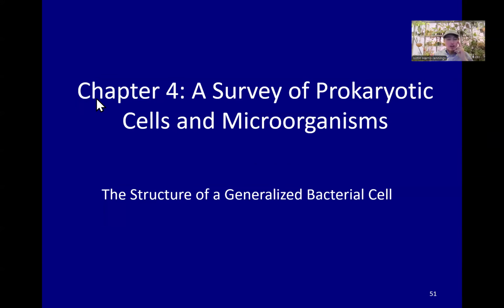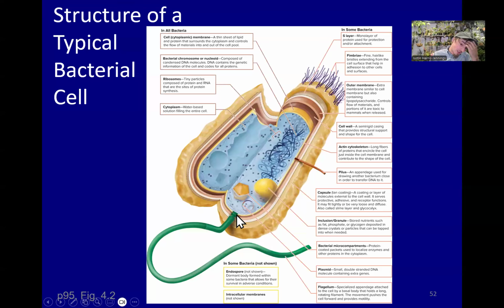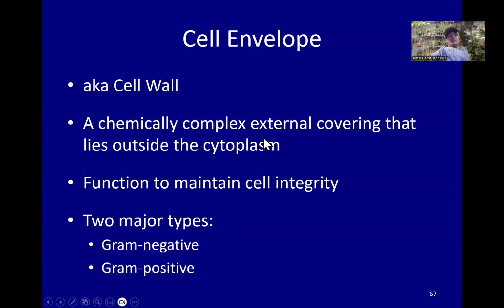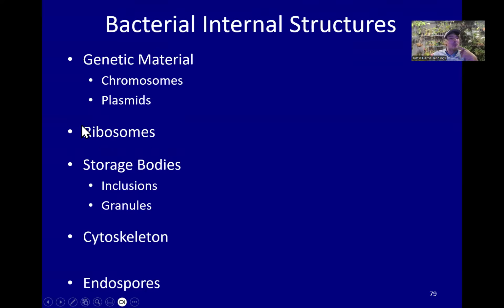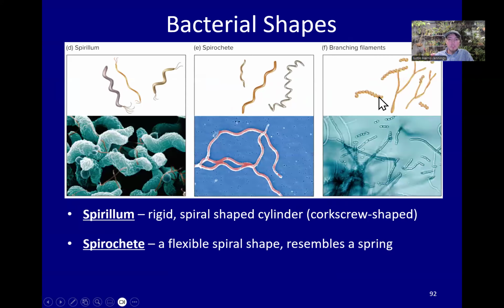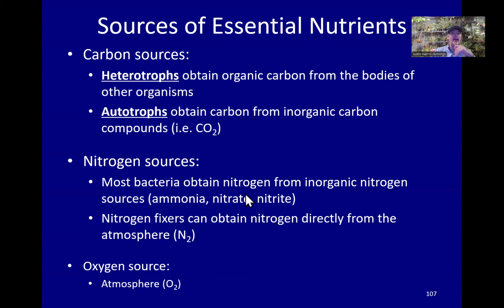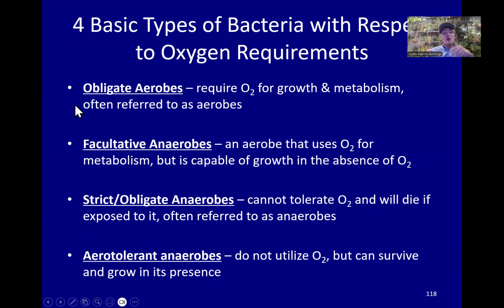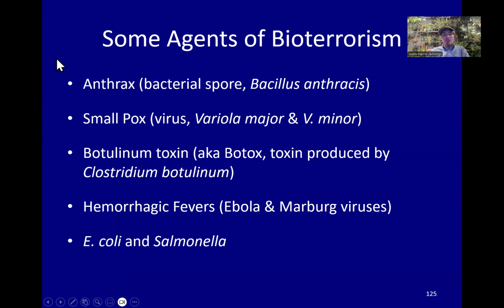Bacterial Structure & Conditions for Growth Microbiology Lecture 2 SP2026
In this lecture we cover the cellular structures found within bacteria and their functions, we then discuss nutrient sources and touch on metabolic and environmental conditions that effect the growth rate of prokaryotes.